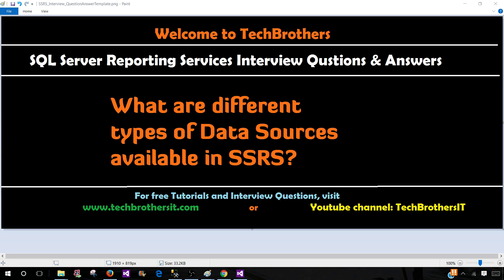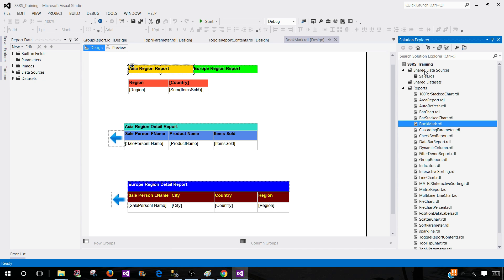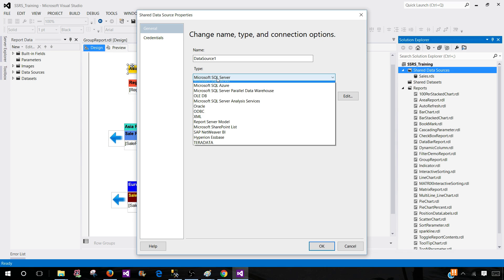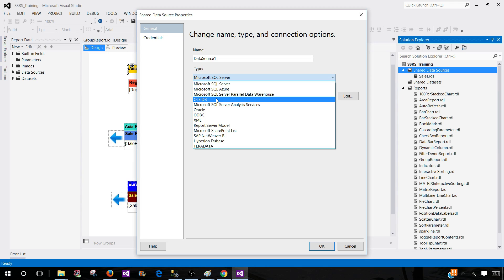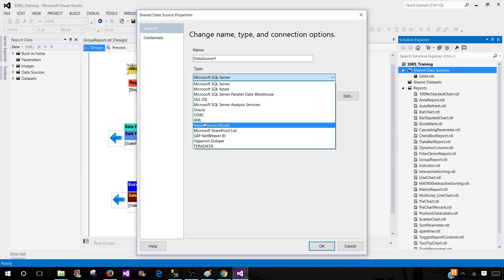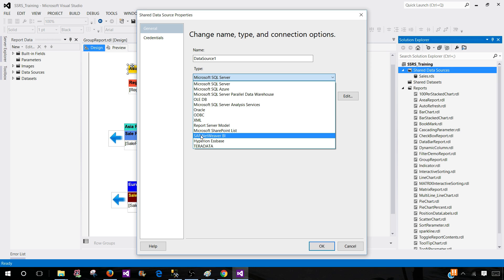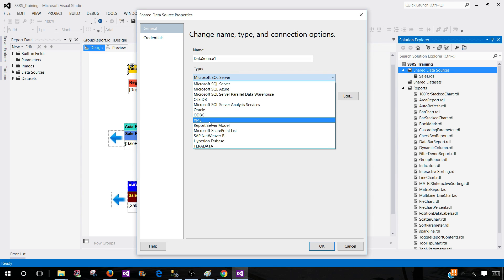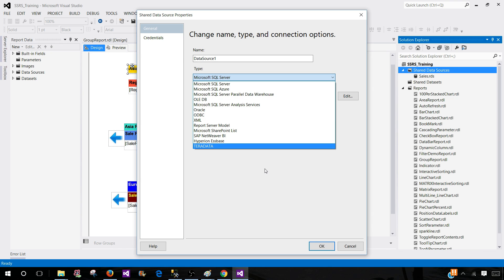What are different types of Data Sources available in SSRS -SSRS Interview Questions and Answers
SQL Server Reporting Services can be use to retrieve data from different sources for reports. Below is the list of available data sources in SSRS

    Microsoft SQL Server Analysis Services for MDX, DMX, Microsoft Power Pivot, and tabular models
    Microsoft Azure SQL Database
    SQL Server Parallel Data Warehouse
    Oracle
    SAP NetWeaver BI
    Hyperion Essbase
    Microsoft SharePoint List
    Teradata
    OLE DB
    ODBC
    XML

When you create Data Source, the one of the properties you have to choose for your Data Source is type. You need to choose which data source type you would like to use for your Data Source. Here is how it look when you click type in Data Source Properties window.